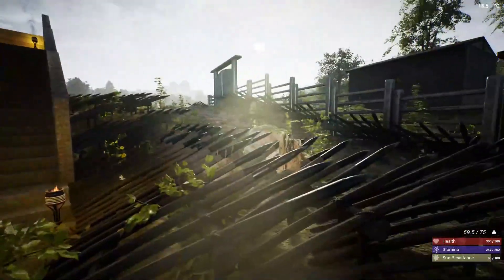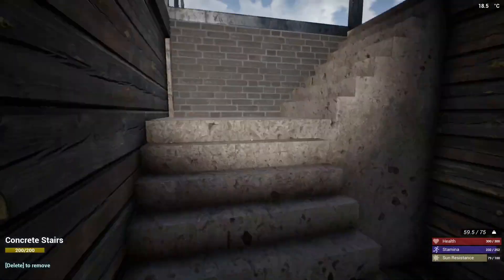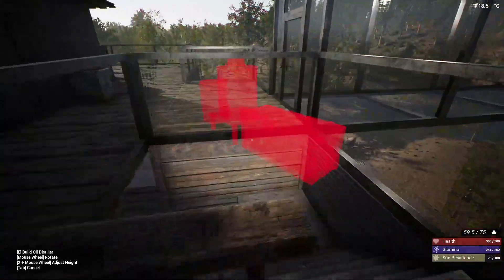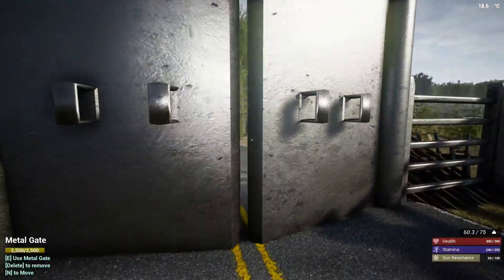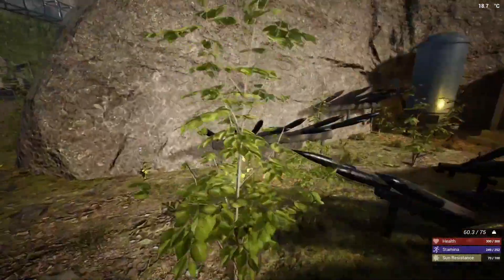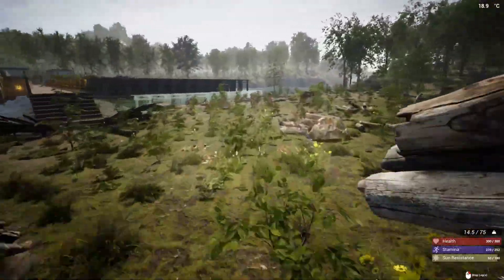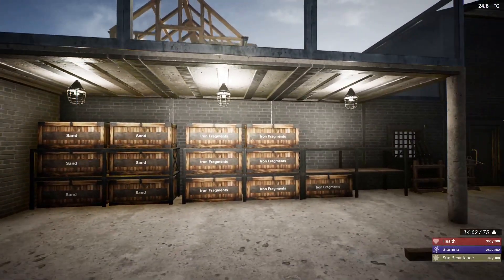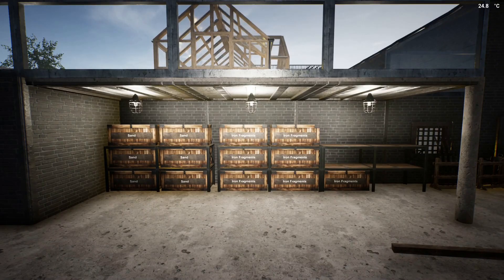Finishing All The Skirting! The Infected Gameplay [S02E94]